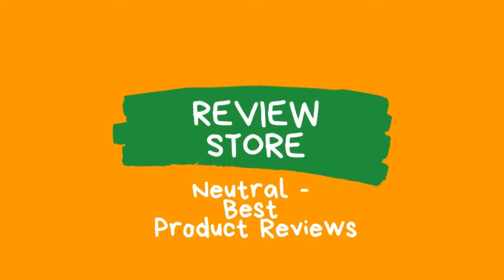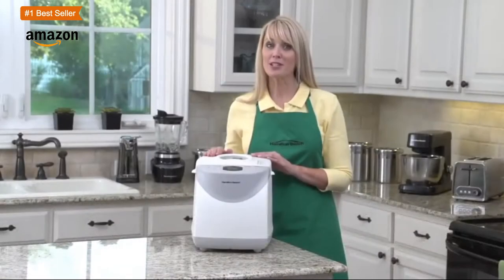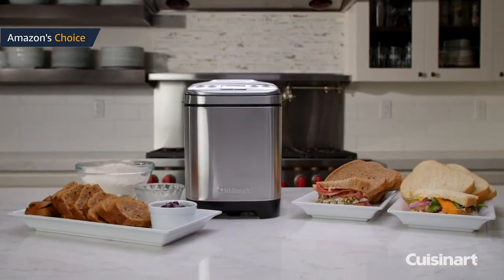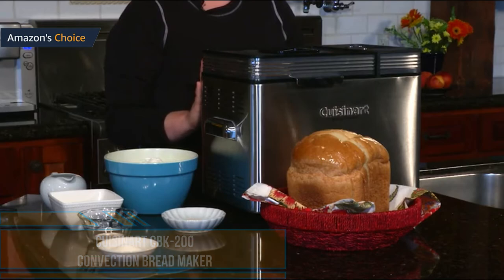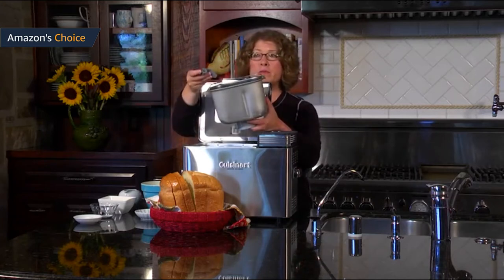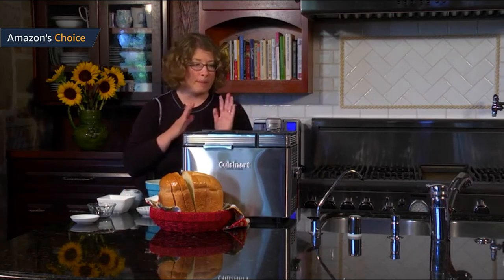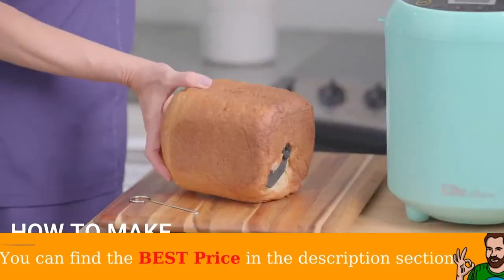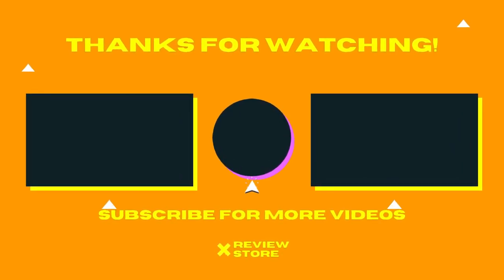Best Bread Maker Machine Reviews / Best Bread Machine 2021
In this video; best bread machines reviews,best bread machine 2021 you will find answers to questions such as go for bread makers 2021. Discounted prices of the products in the video can be found here.

↓ Best Price ↓

Hamilton Beach Bread Maker Machine

Cuisinart Bread Maker, Up To 2lb Loaf

Cuisinart CBK-200 Convection Bread Maker

- Product Description -

Intro: Review Store 00:00
Hamilton Beach Bread Maker Machine  00:06
Cuisinart Bread Maker, Up To 2lb Loaf  01:17
Cuisinart CBK-200 Convection Bread Maker 02:58
Elite Gourmet Maxi-Matic 05:55
Outro 07:02

Review Store is a participant in the Amazon Services LLC Associates Program, an affiliate advertising program designed to provide a means for sites to earn advertising fees by advertising and linking to Amazon.com.